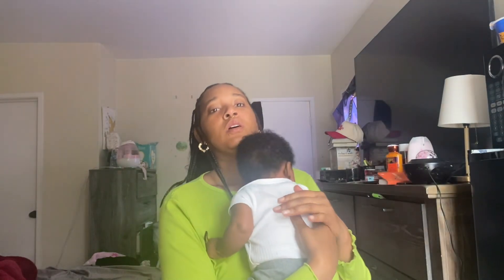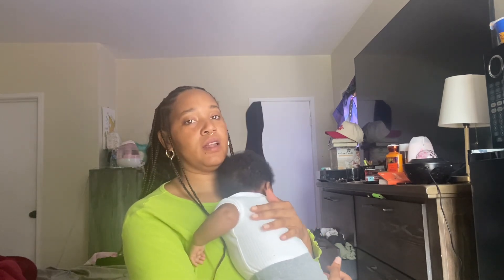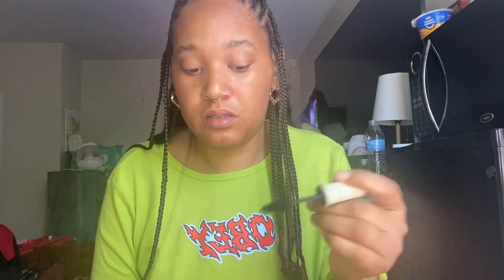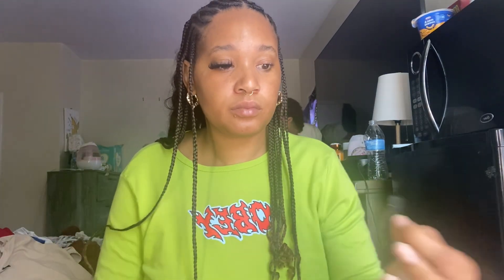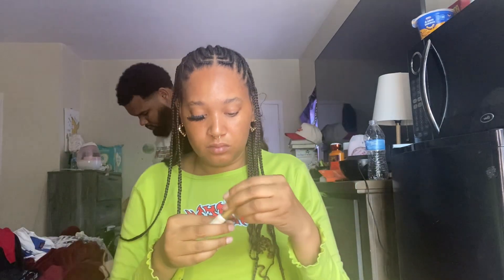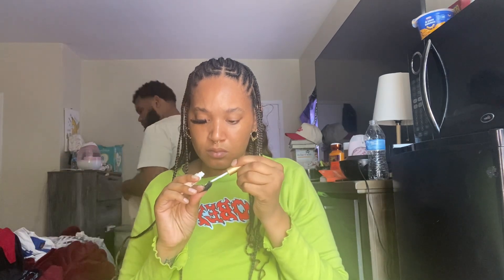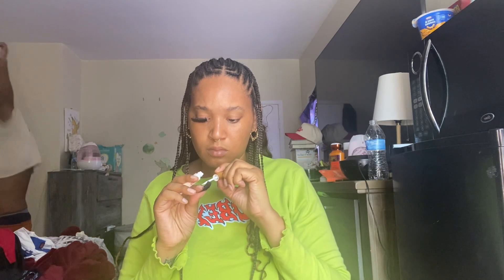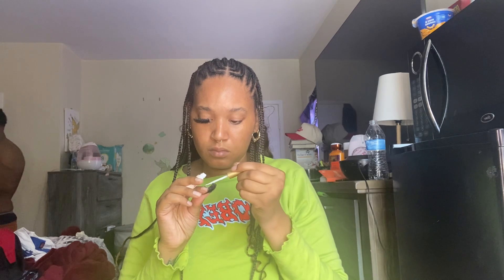Blogs : full time stay at home mom eye lash tutorial ￼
Hi I’m matiya I’m 28 and I’m full time stay at home mom and self taught makeup artist just trying to do my eye lashes beauty routine with a new born #2024